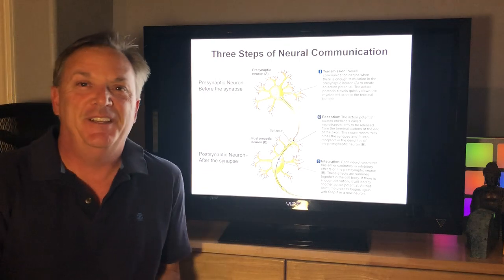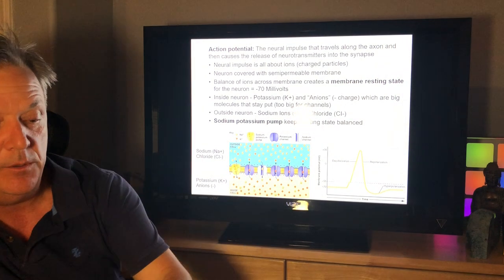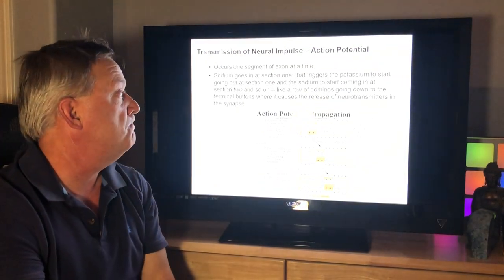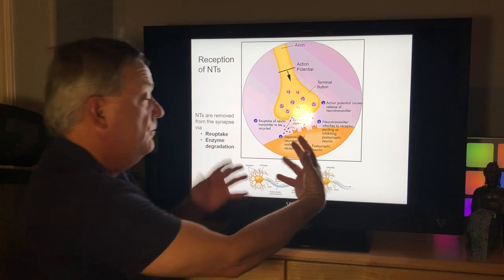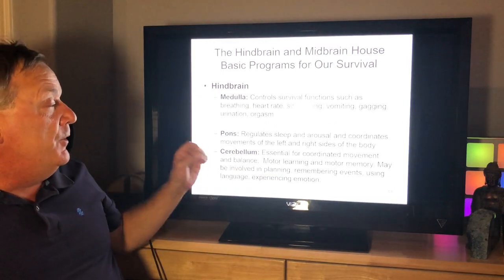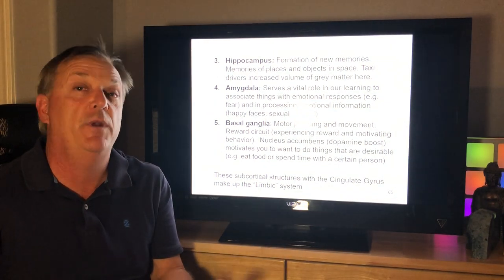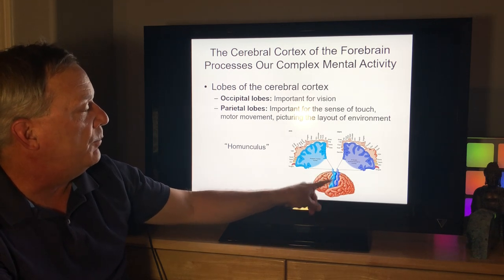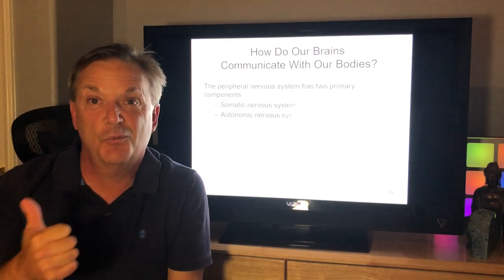Intro to Psychology Chapter 2 Part 2